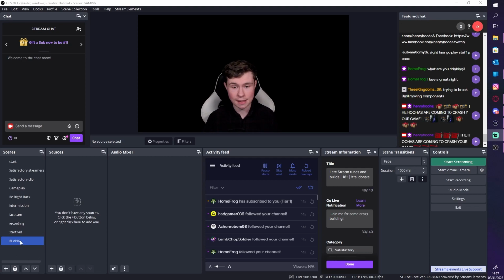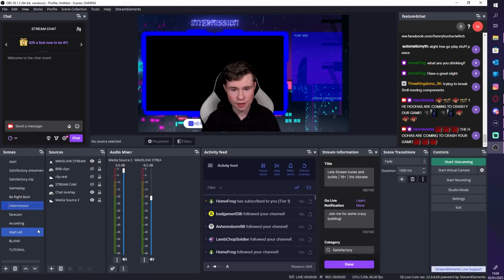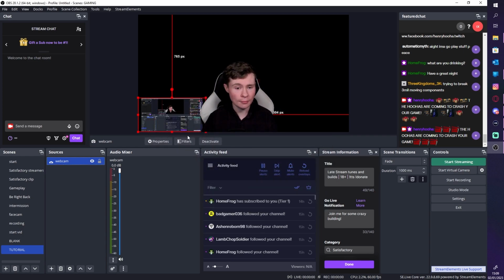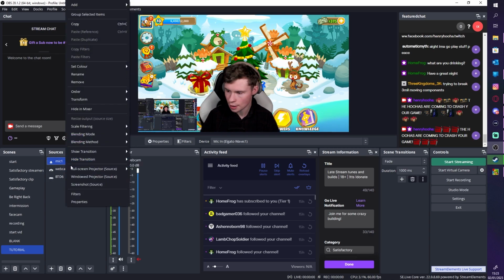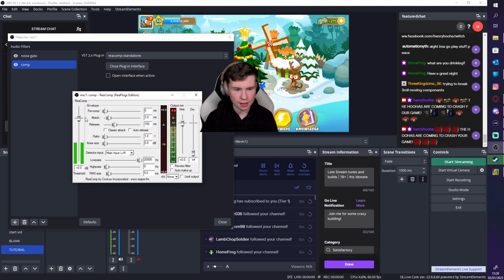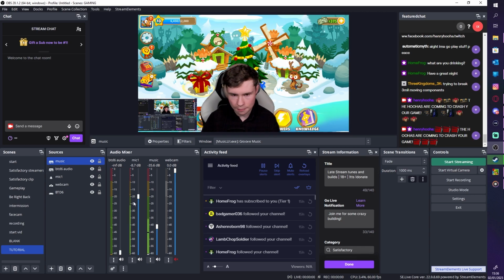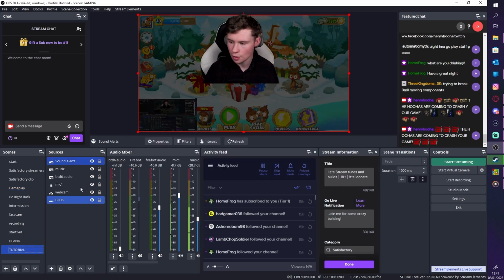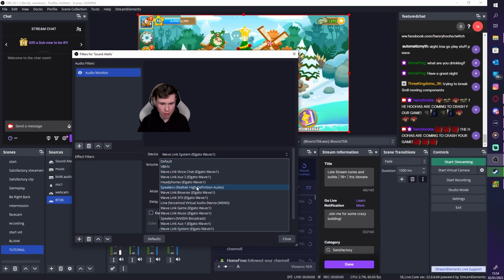Basic Scene Setup | OBS 28 Tutorial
Welcome to my OBS streaming tutorial! In this video, I will walk you through the steps of setting up OBS for live streaming on platforms such as Twitch.

OBS, short for Open Broadcaster Software, is a free and open-source software that is popular among streamers for its easy-to-use interface and wide range of features. Whether you are a beginner or a seasoned streamer, OBS has something to offer for everyone.

Throughout this tutorial, I will cover topics such as:

Setting up OBS
Configuring audio and video settings
Adding sources, such as game capture, webcam, and overlays
Setting up scenes
And more!

By the end of this tutorial, you will have a good understanding of how to use OBS and be well on your way to becoming a successful streamer. So let's get started!

00:00 Intro
02:18 Scenes
03:37 Docks
07:04  More Scenes & Overlays
12:21 Video Sources
18:00 Audio Sources
22:50 Noise Gate & Compressor
29:45 Application Audio Capture
36:26 Audio Ducking Setup with Sound Alerts
44:05 Audio Monitoring for Different Audio Levels
46:42 End